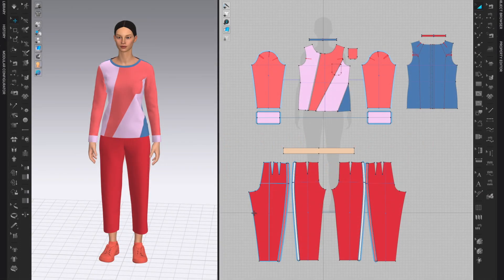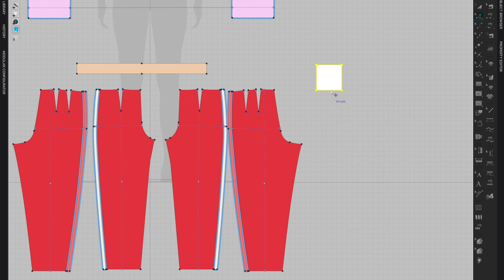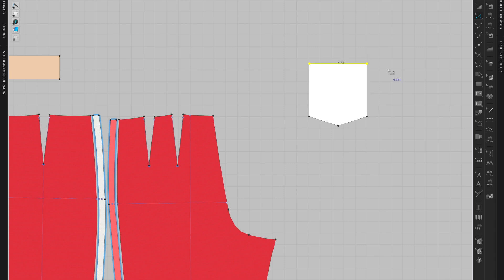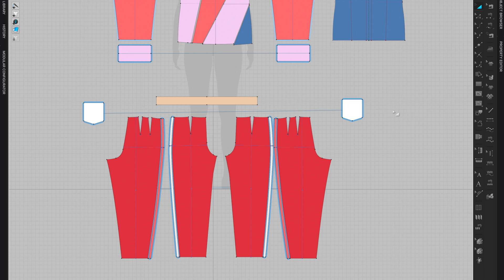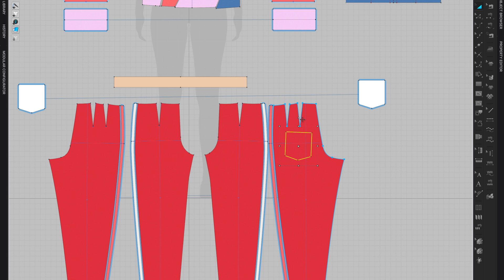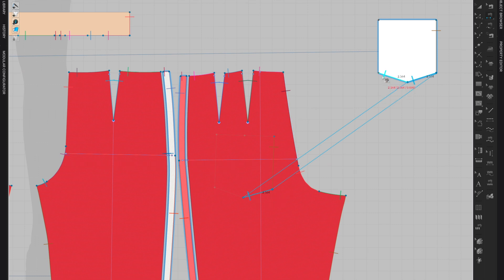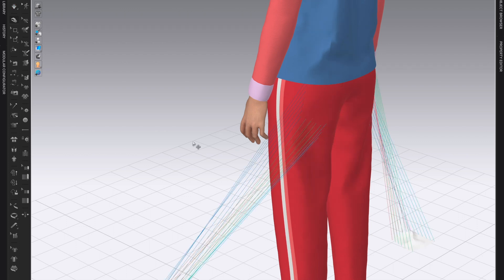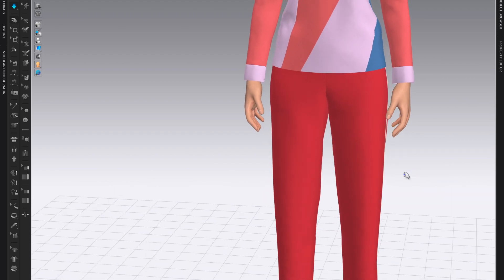Patch pocket make and sew in CLO3d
Learn how to make the pattern for a patch pocket, sew it and simulate it in CLO3D.